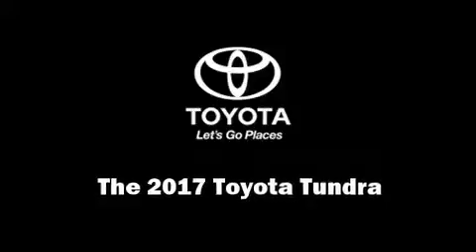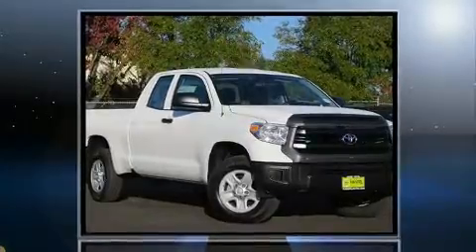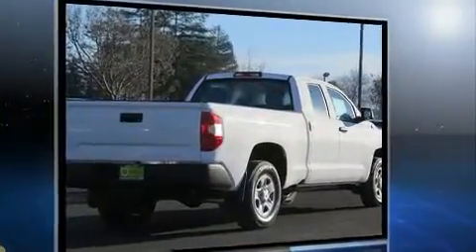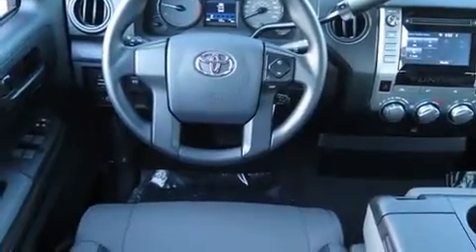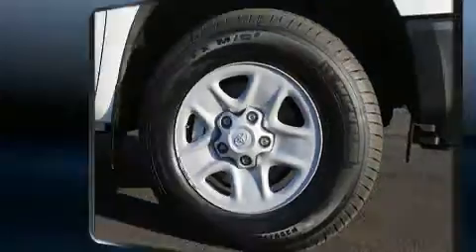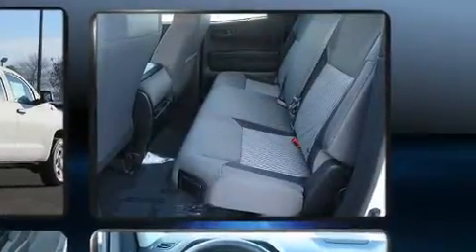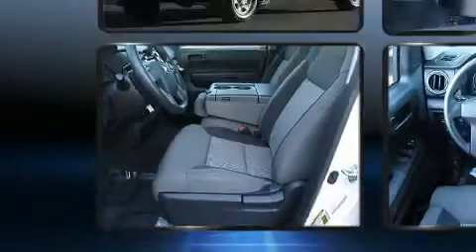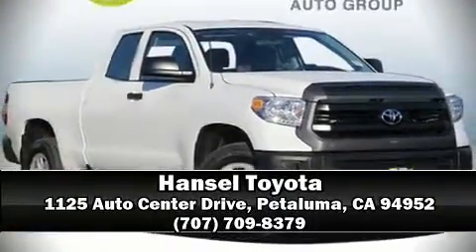2017 Toyota Tundra SR 4.6L V8 in Petaluma, CA 94952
Hansel Toyota
1125 Auto Center Drive

Discerning drivers will appreciate the 2017 Toyota Tundra. This 4 door, 6 passenger truck offers the features and options for which you've been searching. It features an automatic transmission, rear-wheel drive, and a powerful 8 cylinder engine. Top features include air conditioning, front and rear reading lights, a rear step bumper, a front bench seat, tilt steering wheel, power door mirrors and heated door mirrors, skid plates, and remote keyless entry. Premium sound drives 6 speakers, providing you and your passengers a sensational audio experience. Toyota also prioritized safety and security by including: dual front impact airbags, front SIDE impact airbags, traction control, ignition disabling, and 4 wheel disc brakes with ABS. Brake assist technology provides extra pressure when applying the brakes. Our experienced sales staff is eager to share its knowledge and enthusiasm with you. They'll work with you to find the right vehicle at a price you can afford. Come on in and take a test drive!